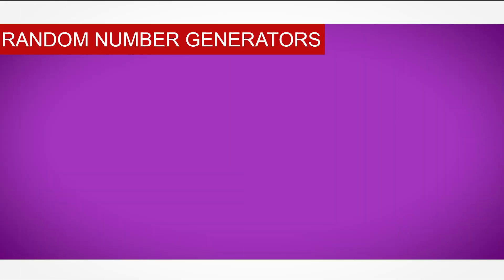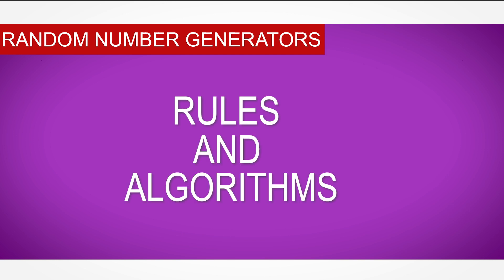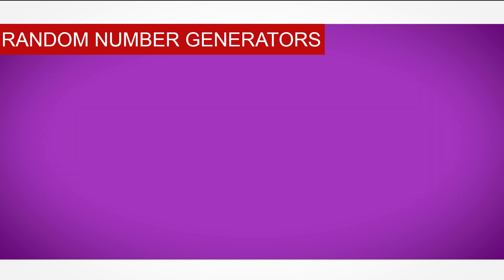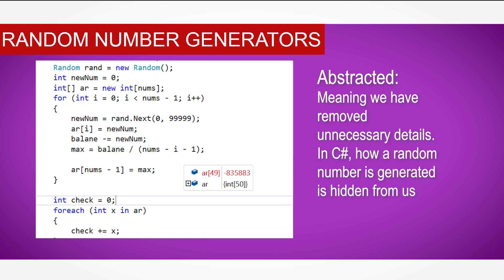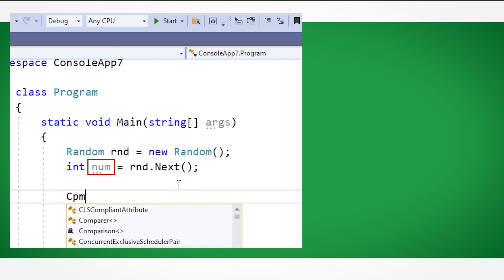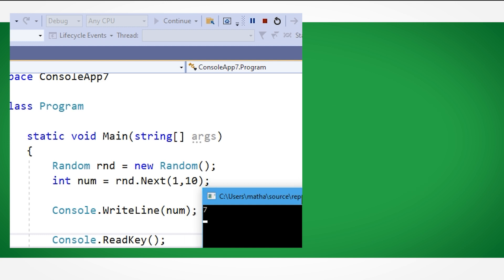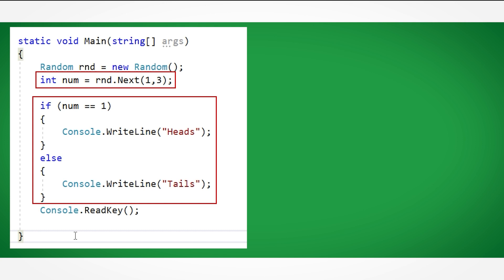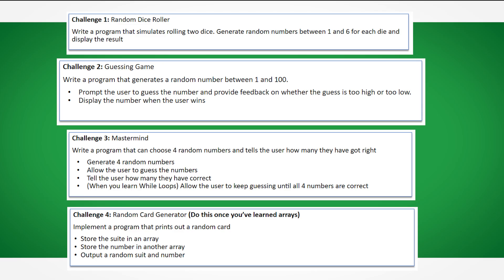Learning C# (4) | Random Number Generators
Intro: 0:00
Coding: 1:18